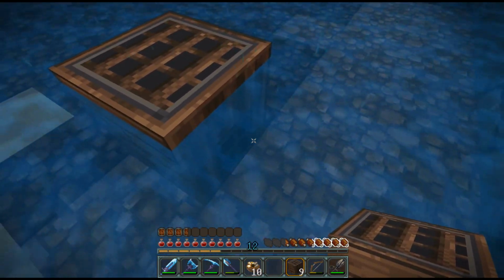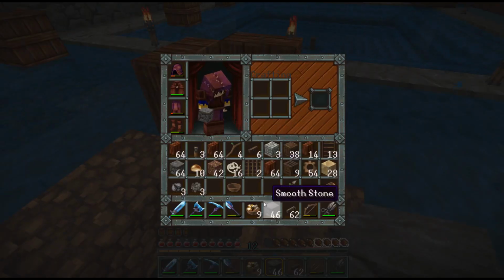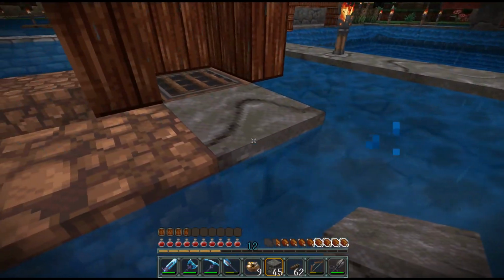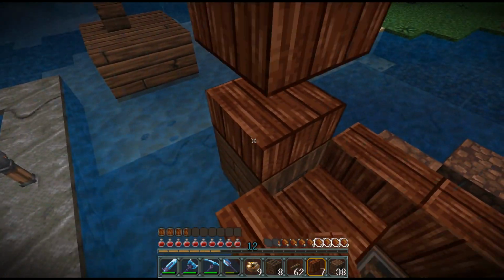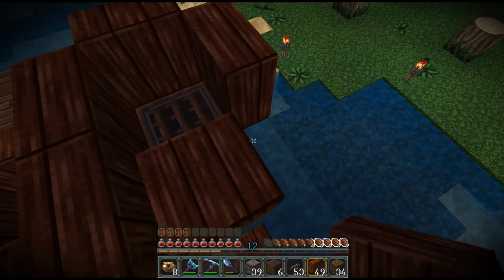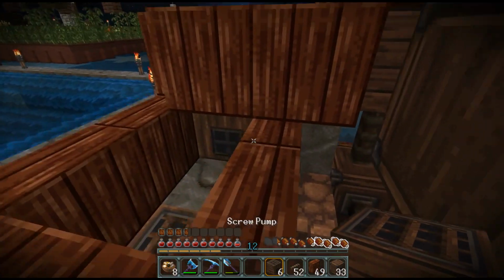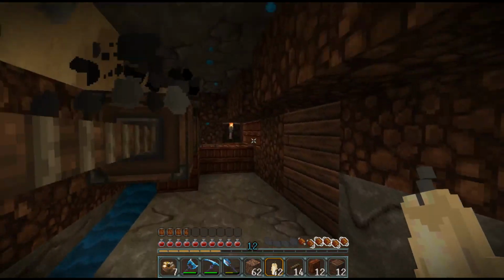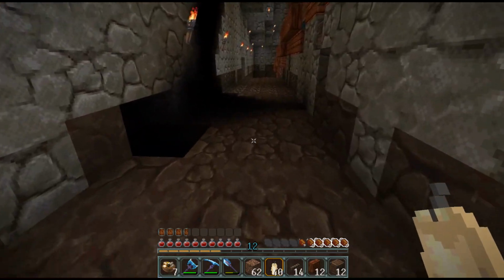Better Than Wolves - Ep 153 | Let's Get Vertical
With some time having passed, I've acquired the resources to add more to the mob tower and start a new build - vertical water transport!